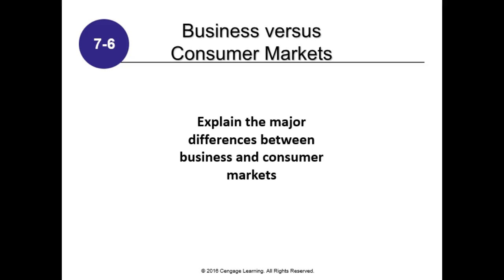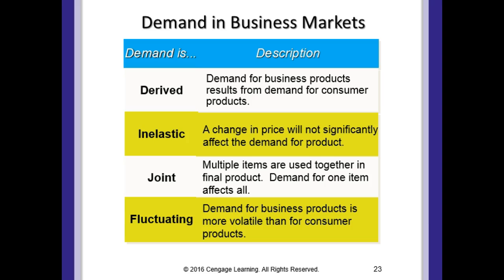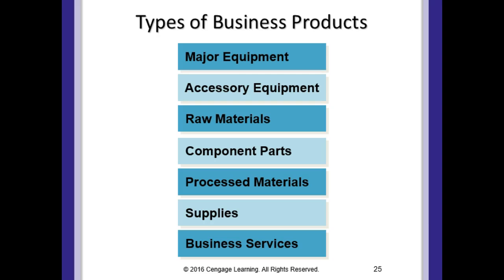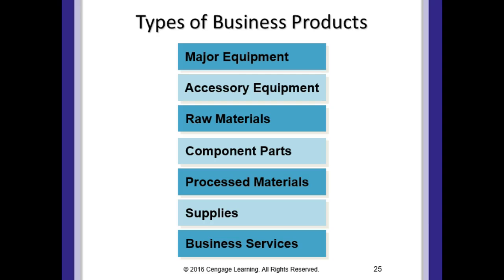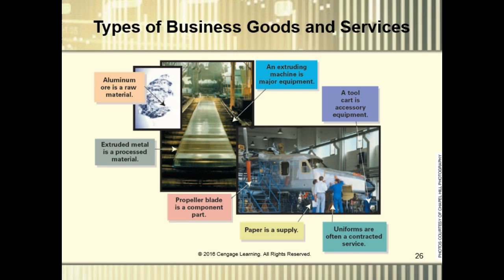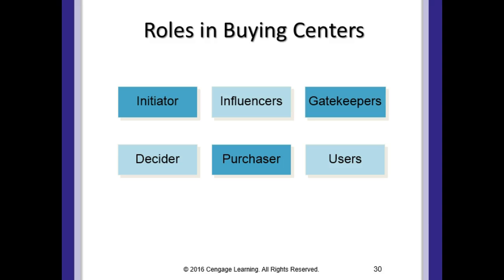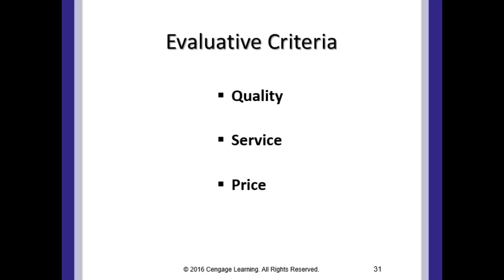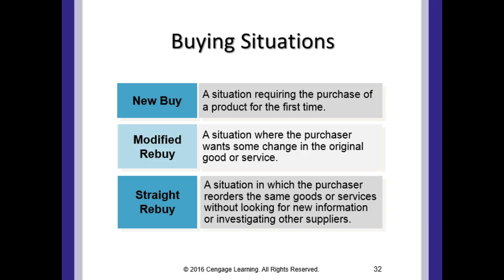Chapter 7 - Video 2